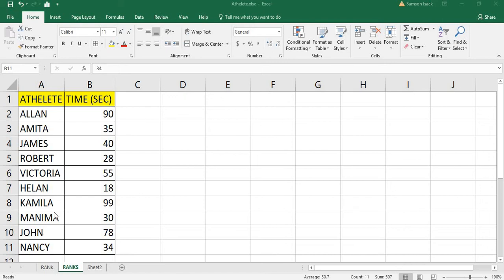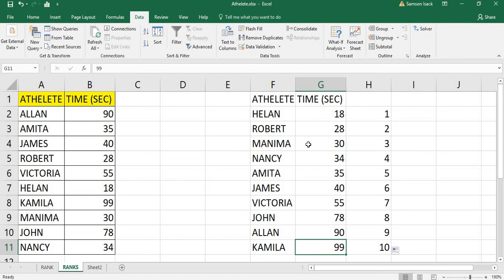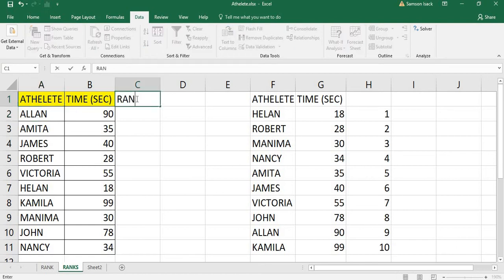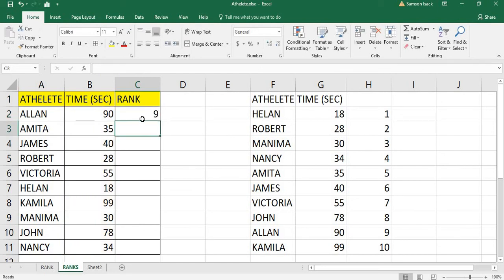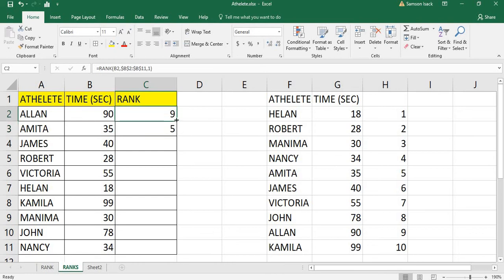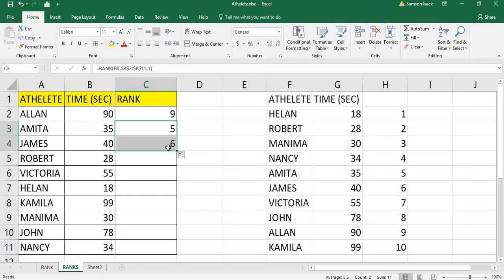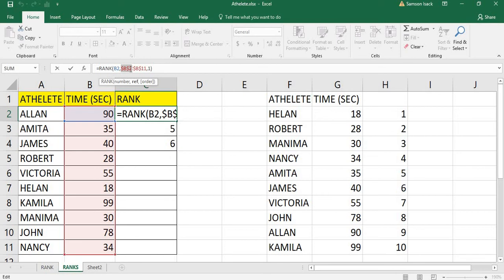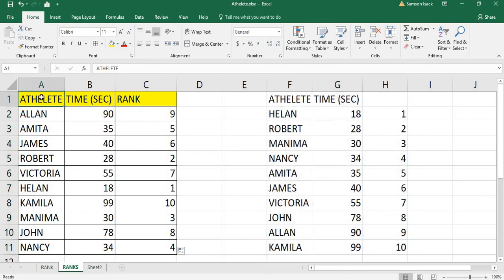EXCEL: How to find RANKs in excel - Athletes Example for Rank - How to use RANK function in excel